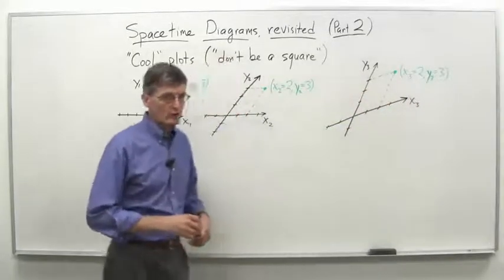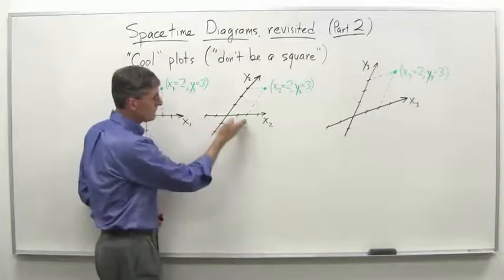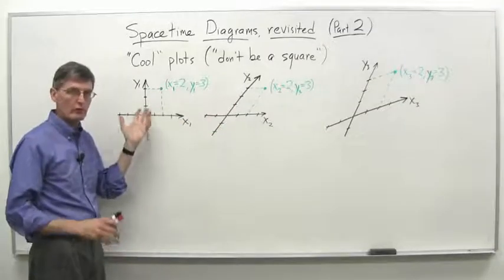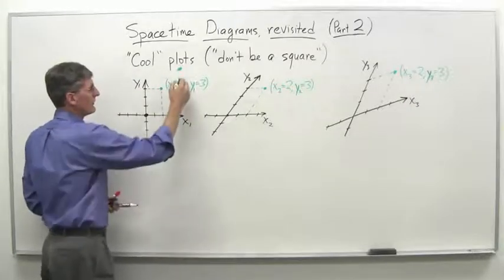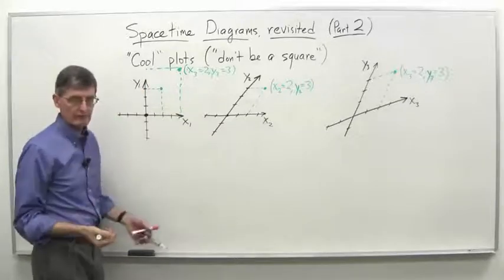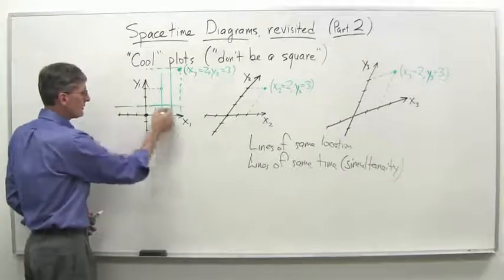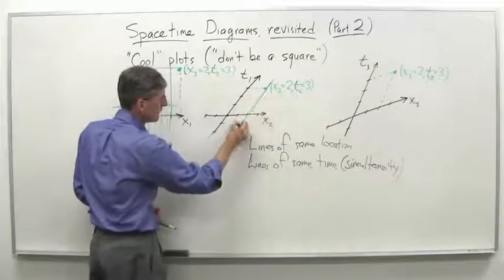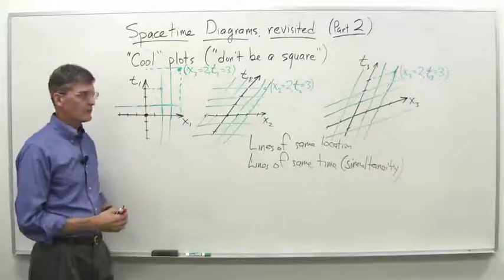Einstein's Special Theory of Relativity || 04 Spacetime diagrams revisited part 2 13 08 high def